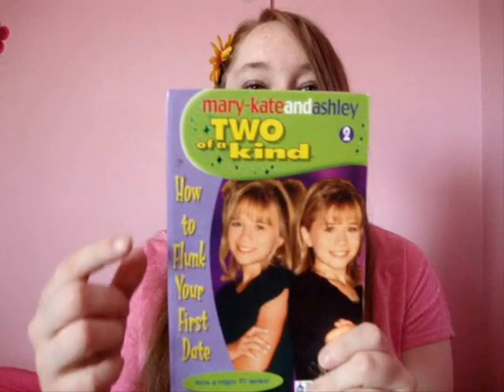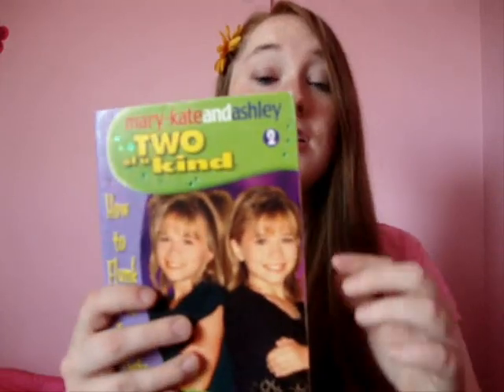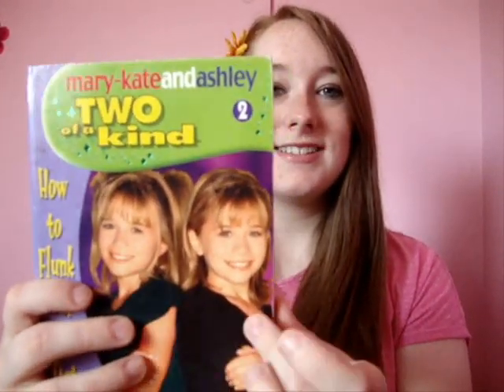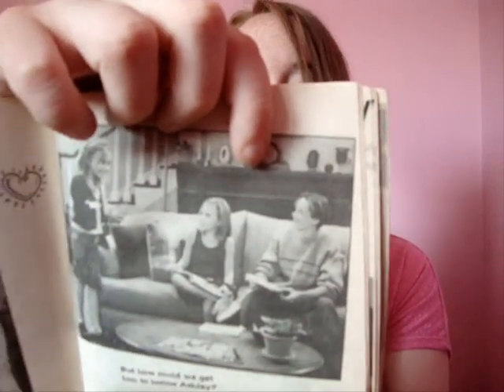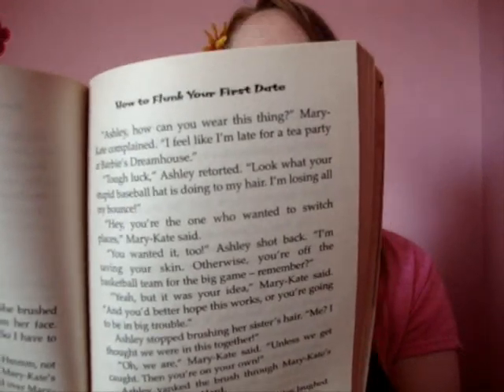Mary-Kate and Ashley Olsen | Two of a Kind #2 How to Flunk Your First Date | Review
MY BOOKS What's your review of the Mary-Kate and Ashley Olsen Two of a Kind #2 How to Flunk Your First Date book? [OPEN FOR LINKS AND FACTS!] TwoofaKind MaryKateandAshley OlsenTwins Do you love Two of a Kind Mary-Kate and Ashley books? You should read the second in the series! I'd love to know your review and reaction to this! Scroll down for a Two of a Kind books checklist!

Amy McLean

Two of a Kind Diaries and Book Series:
It's a Twin Thing
How to Flunk Your First Date
The Sleepover Secret
One Twin Too Many
To Snoop or Not to Snoop?
My Sister the Super-model
Two's a Crowd
Let's Party!
Calling All Boys (Diaries subseries, #1)
Winner Take All (Diaries subseries, #2)
P.S. Wish You Were Here (Diaries subseries, #3)
The Cool Club
War of the Wardrobes
Bye-Bye Boyfriend
It's Snow Problem
Likes Me, Likes Me Not
Shore Thing (Diaries subseries, #4)
Two For The Road (Diaries subseries, #5)
Surprise, Surprise
Sealed With a Kiss
Now You See Him, Now You Don't
April Fools Rules
Island Girls (Diaries subseries, #6)
Surf, Sand & Secrets (Diaries subseries, #7)
Closer Than Ever
The Perfect Gift
The Facts About Flirting
The Dream Date Debate
Love Set Match (Diaries subseries, #8)
Making A Splash (Diaries subseries, #9)
Dare To Scare (Diaries subseries, #10)
Santa Girls (Diaries subseries, #11)
Heart to Heart (Diaries subseries, #12)
Prom Princess (Diaries subseries, #13)
Camp Rock 'n' Roll (Diaries subseries, #14)
Twist and Shout (Diaries subseries, #15)
Hocus-pocus (Diaries subseries, #16)
Holiday Magic (Diaries subseries, #17)
Candles, Cake, Celebrate! (Diaries subseries, #18)
Wish on a Star (Diaries subseries, #19)